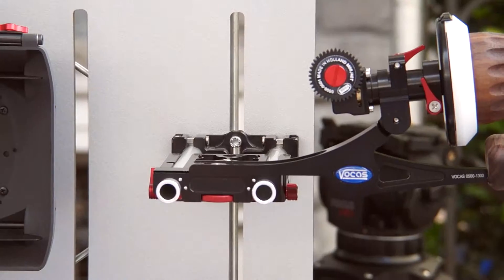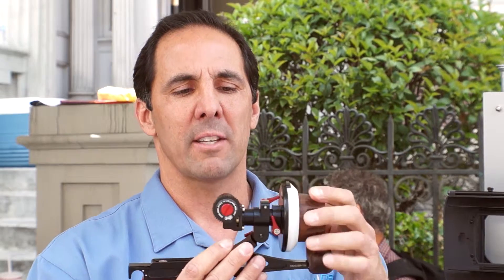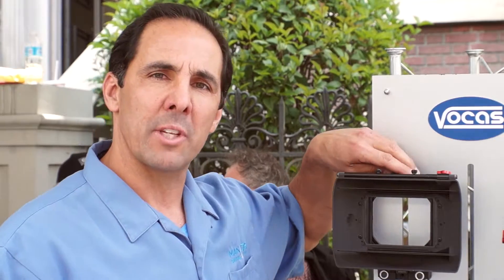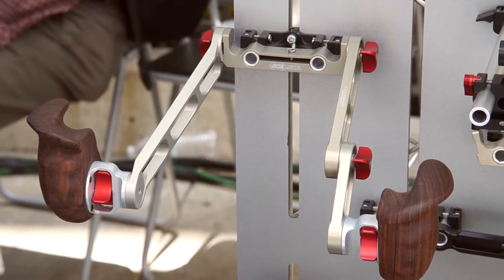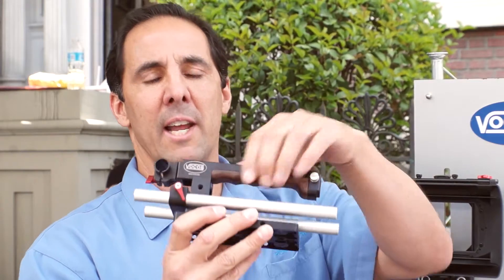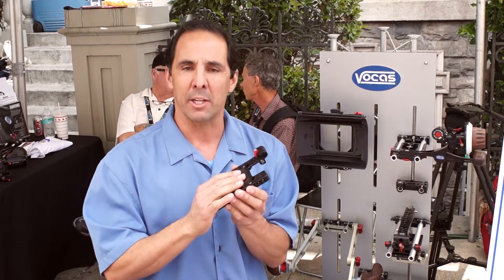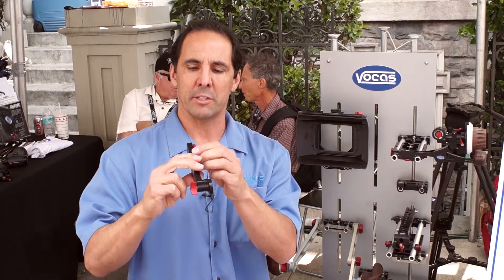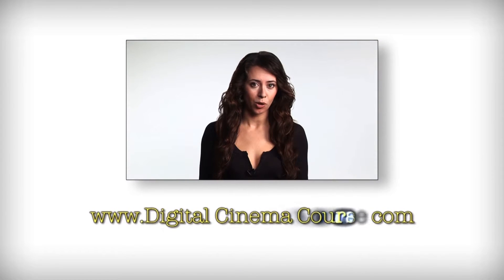Manios Digital - Camera Supports